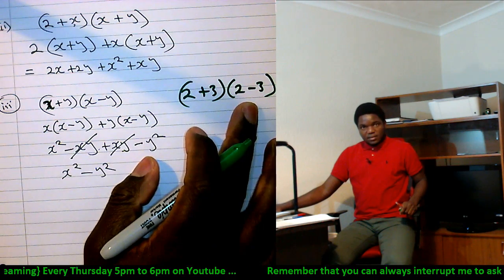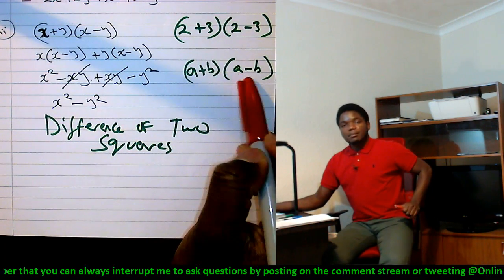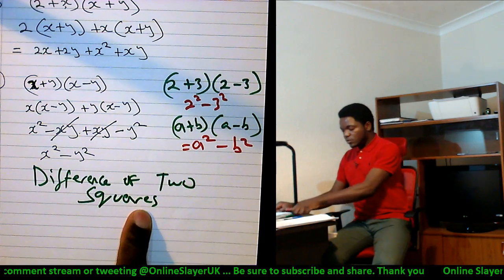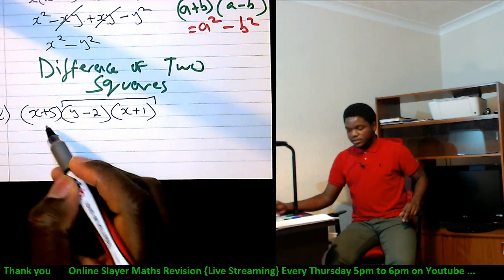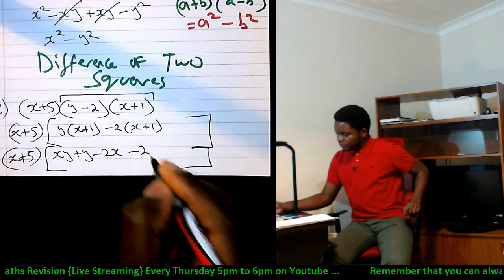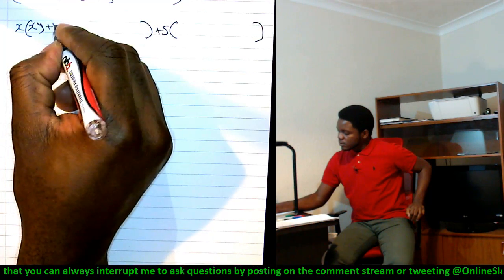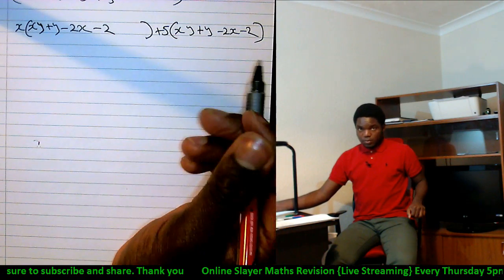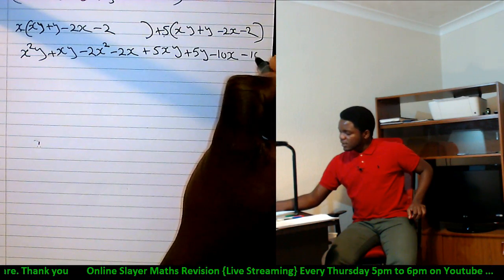Algebra Part 6 - Raw Recording - GCSE Maths Tutorial Live Streaming